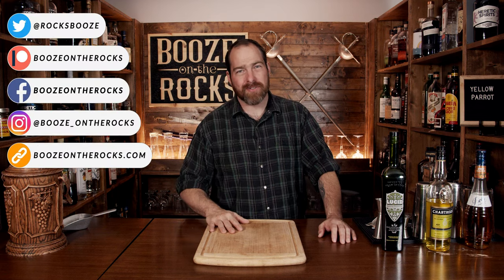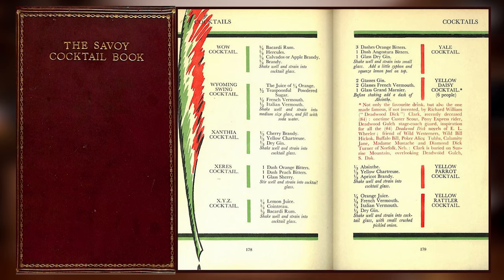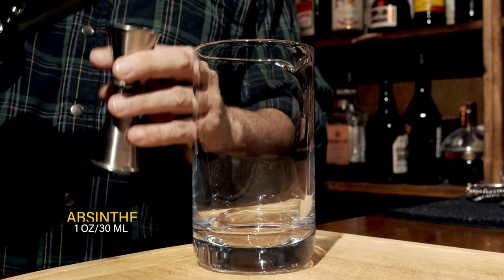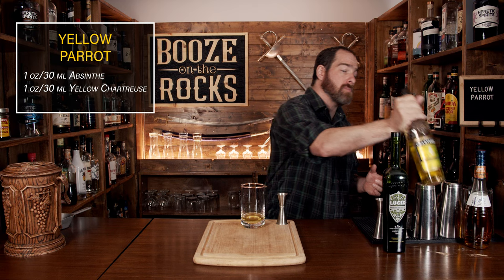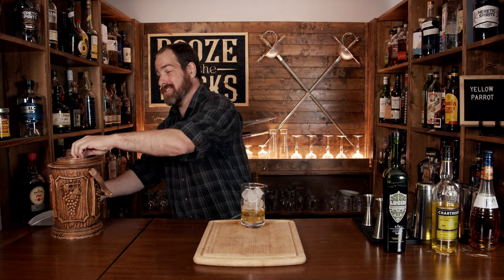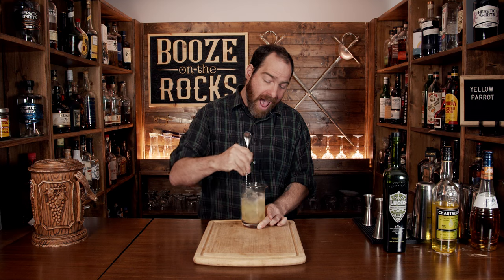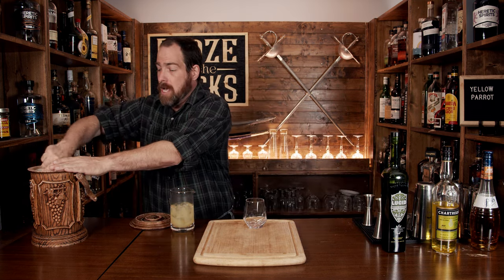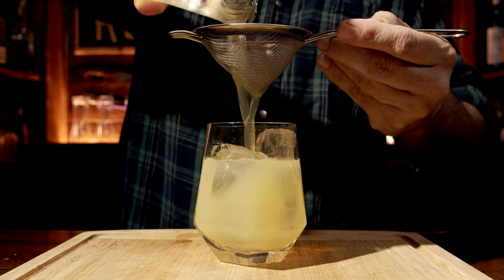Yellow Parrot Cocktail Recipe | Booze On The Rocks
Today at Booze On The Rocks, we make the Yellow Parrot cocktail. This cocktail can originally be found in Cocktails: How To Mix by Robert Vermeire from 1922 and can be found again later in the Savoy Cocktail Book by Harry Craddock from 1930. The recipe I am using here comes from PunchDrink.com. The Yellow Parrot is a boozy cocktail with herbal notes and a string anise flavour tempered with apricot brandy. Try it out and let me know what you think.

🍸 GLASSWARE 🍸

📗 FAVORITE BOOKS📗

YELLOW PARROT

1 oz/30 ml Absinthe
1 oz/30 ml Yellow Chartreuse
1 oz/30 ml Apricote Brandy

Method

1. Add all the ingreients to a stirring vessel.
2. Stir for 60 seconds.
3. Strain into a glass with ice.